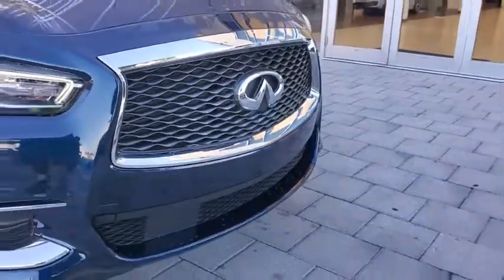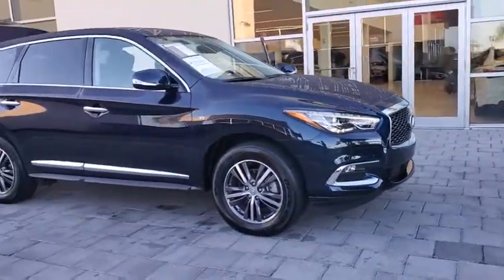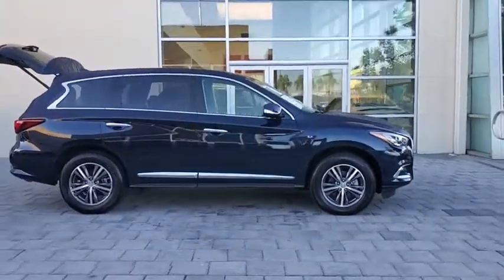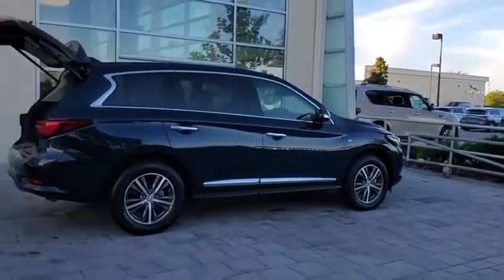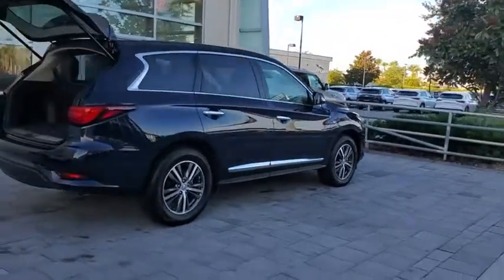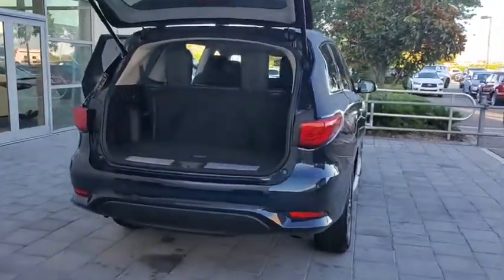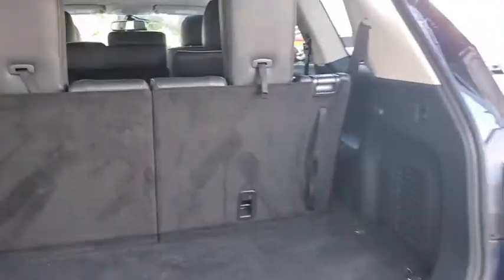2019 INFINITI QX60 Orlando, Winter park, Clermont, Merritt Island, Tampa, FL P517697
Used 2019 INFINITI QX60 available in Orlando, Florida at Orlando Infiniti

Orlando Infiniti
4237 Millenia Blvd

EPA 27 MPG Hwy/20 MPG City! Hermosa Blue exterior and Graphite interior, PURE trim. Extra Clean, CARFAX 1-Owner. Sunroof, 3rd Row Seat, Heated Seats, Alloy Wheels, Rear Air, Power Liftgate, Remainder of Factory Warranty. CLICK NOW!GOLD PLUSGold Plus Certification includes a thorough 125-point safety inspection. Most Gold Plus vehicles are offered with low APR finance rates and all are detailed at the time of purchase.KEY FEATURES INCLUDEThird Row Seat, Power Liftgate, Rear Air. Rear Spoiler, MP3 Player, Sunroof, Aluminum Wheels, Privacy Glass, Remote Trunk Release, Keyless Entry. INFINITI PURE with Hermosa Blue exterior and Graphite interior features a V6 Cylinder Engine with 295 HP at 6400 RPM*. Remainder of Factory Warranty.VEHICLE REVIEWSEdmunds.com explains The 2019 Infiniti QX60 has a few standout qualities that are ideal for hauling people over long distances. A large and roomy cabin, a quiet and smooth ride, and leather-appointed stadium-style seating mean your family will be as comfortable as possible.. Great Gas Mileage: 27 MPG Hwy.VISIT US TODAYAnother great deal on a QX60 at Orlando Infiniti. Central Florida and surrounding areas Infiniti dealer. Orlando Infiniti was one of the first Infiniti dealerships to open its doors in the United States back in 1989. Since then, we have consistently ranked amongst the top Infiniti dealers in the country, in both sales volume and overall customer satisfaction.Stop by and visit us at our Millenia and Sanford locations.Horsepower calculations based on trim engine configuration. Fuel economy calculations based on original manufacturer data for trim engine configuration. Please confirm the accuracy of the included equipment by calling us prior to purchase.